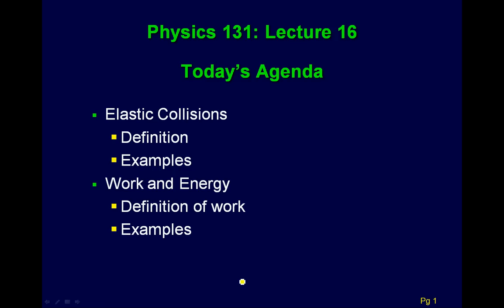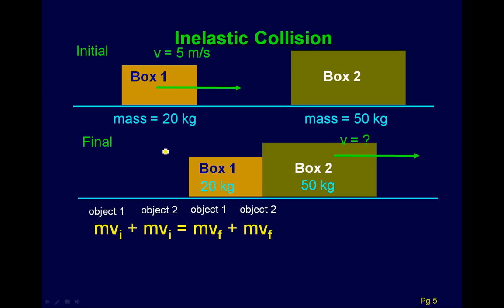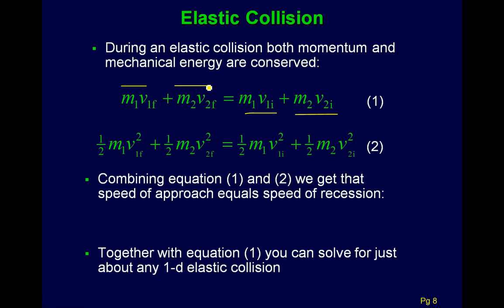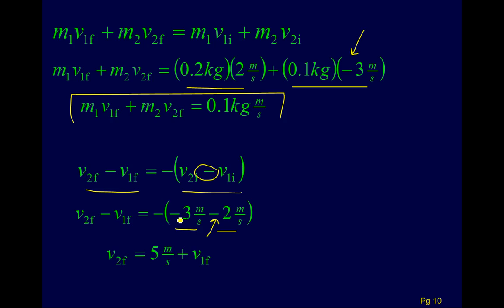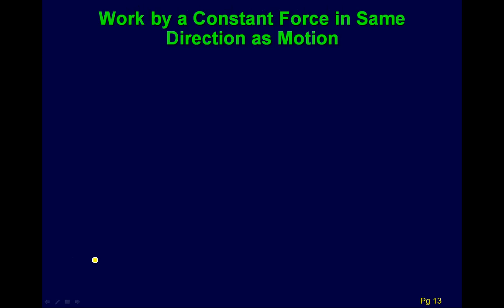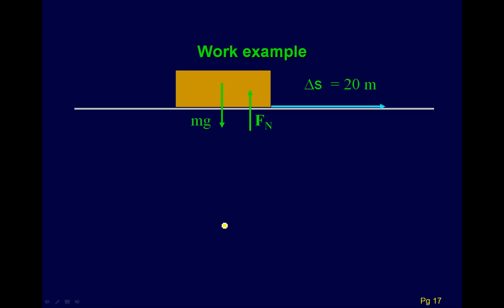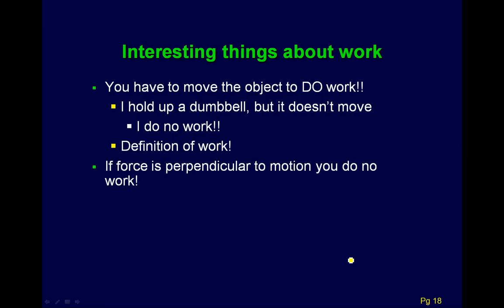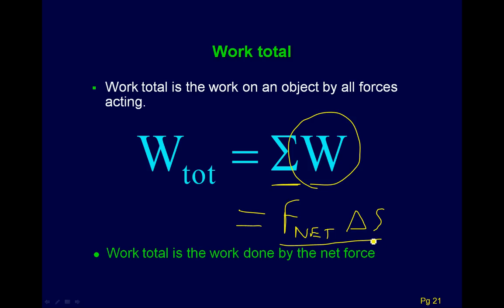Lecture 17 - Elastic Collisions and Work